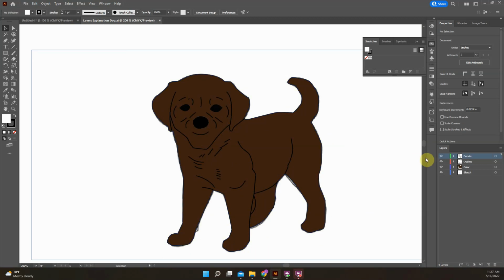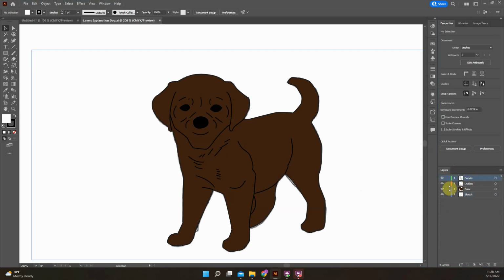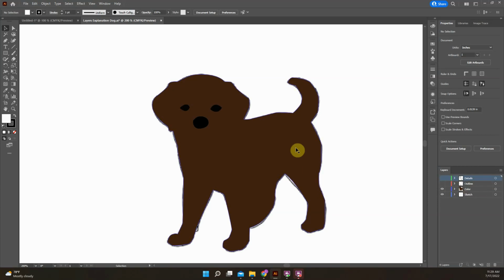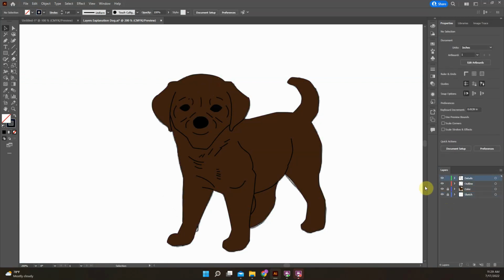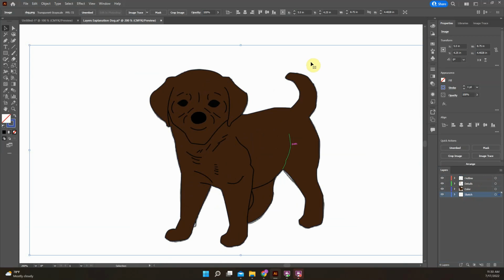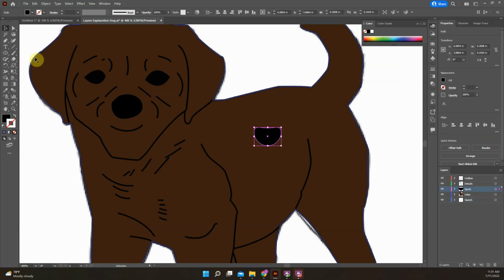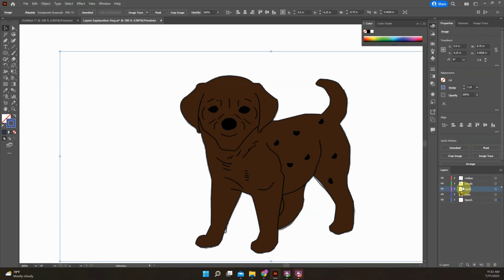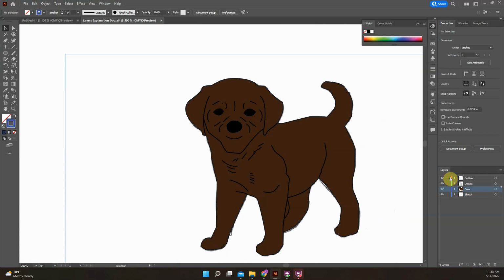Illustrator Layers Explanation